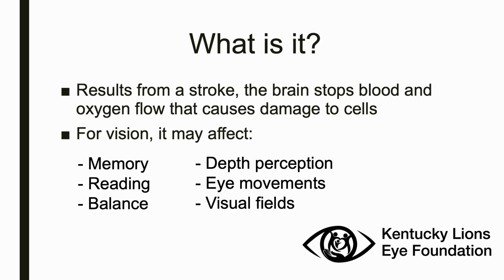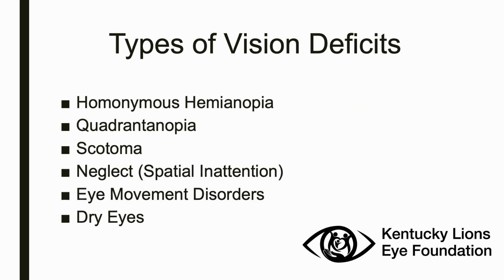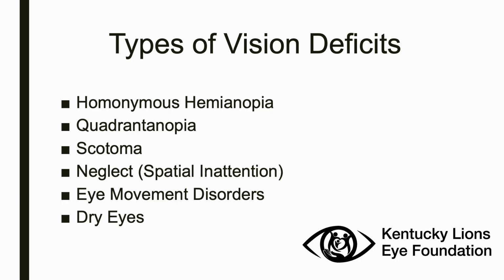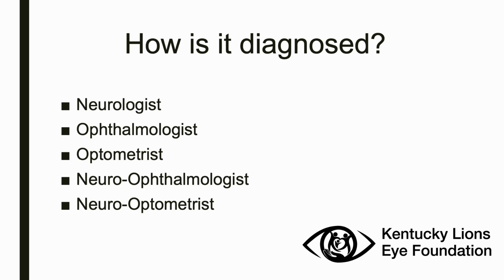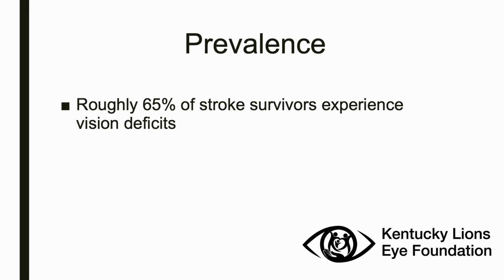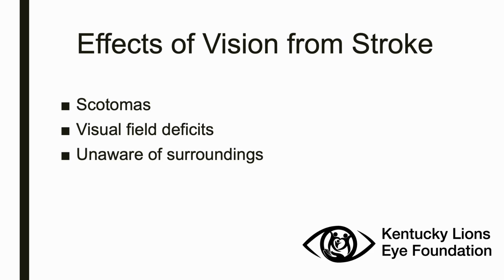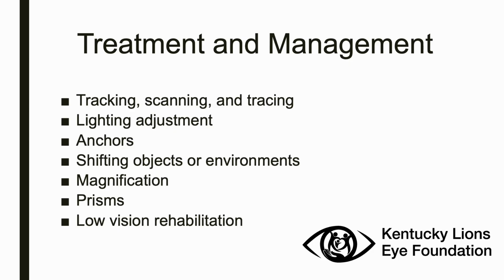Stroke-Related Vision Deficits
Learn more about stroke-related vision deficits in this informative video created and narrated by Molly Hosking, OTS.